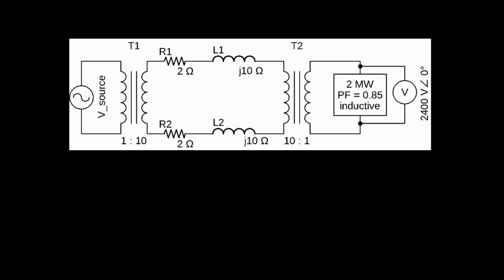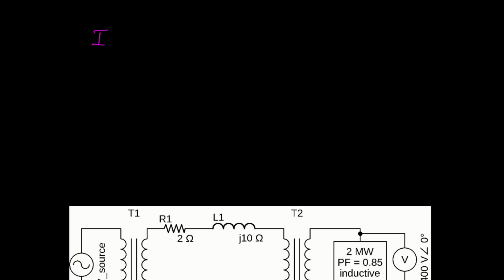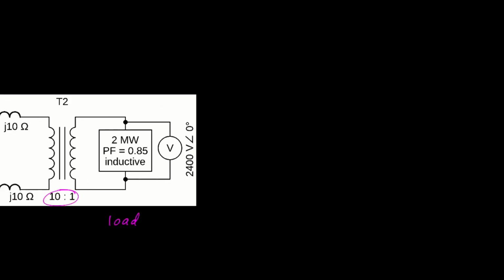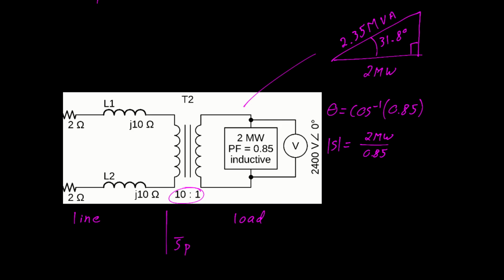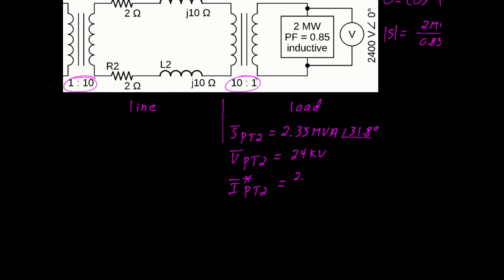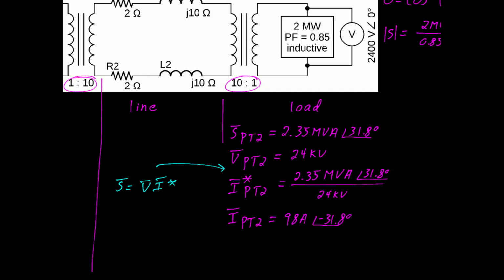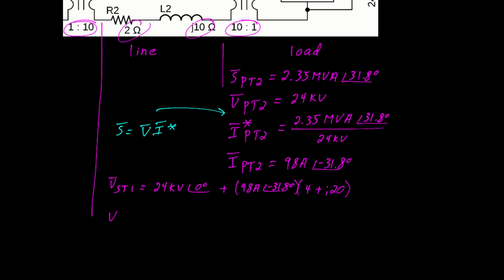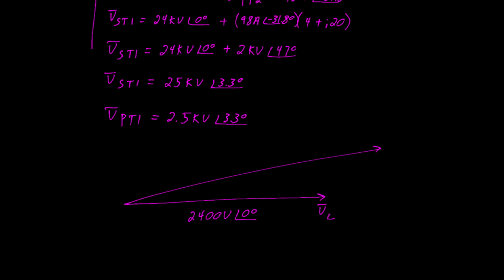Calculate source voltage in a transformer system featuring a transmission line and complex load